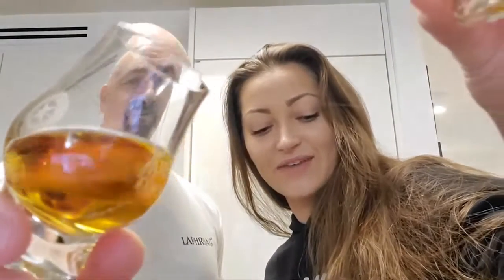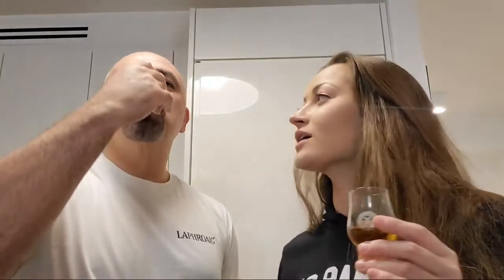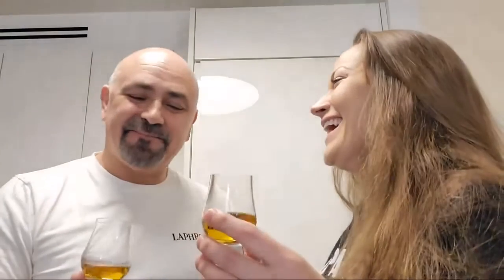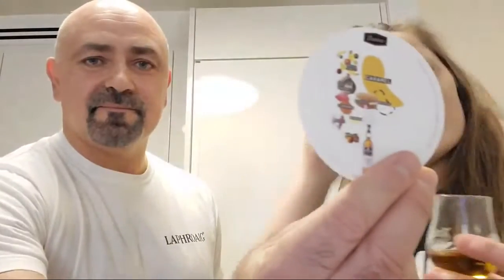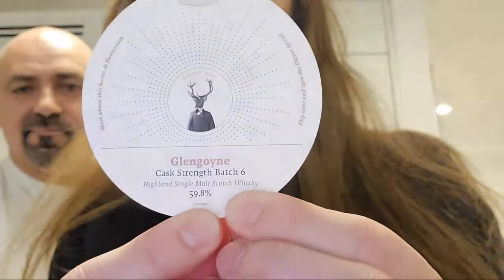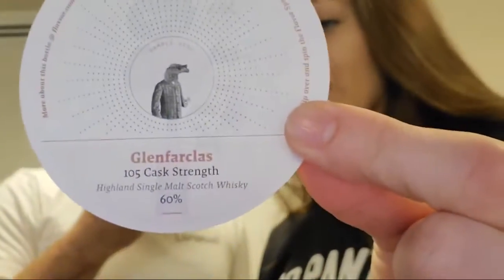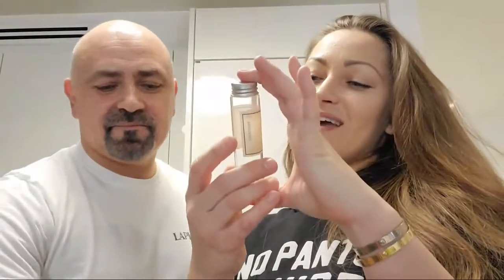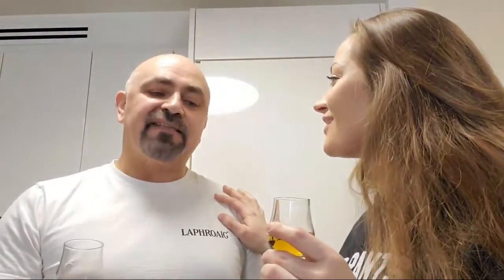Flaviar Scotch Tasting - The Power Rangers | Dani Daniels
Flaviar Scotch Tasting - The Power Rangers

What's your favorite scotch?
What is the best scotch to start with?

stay with Dani Daniels.